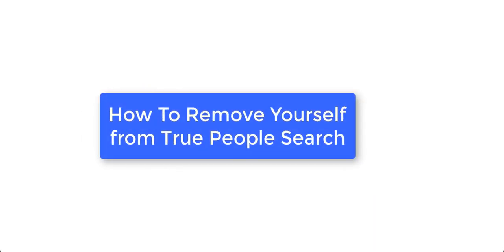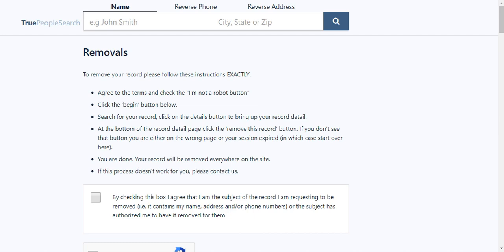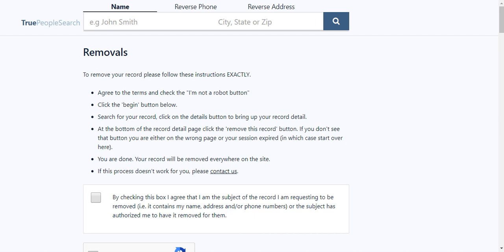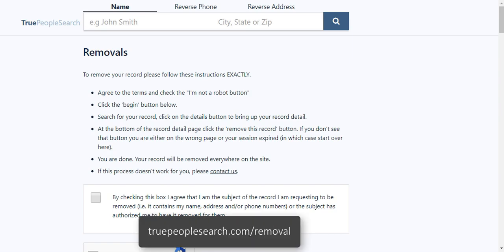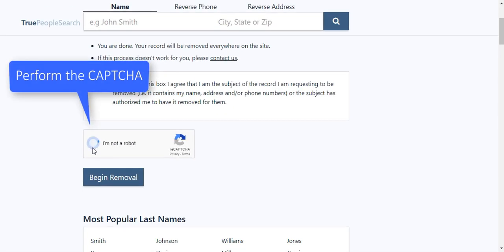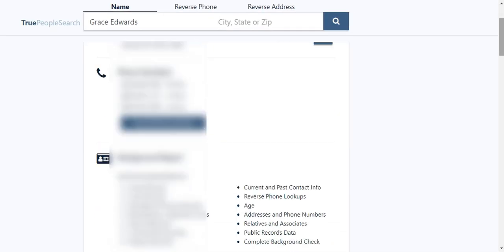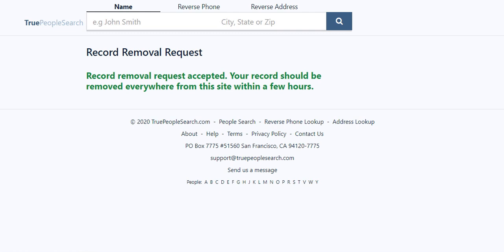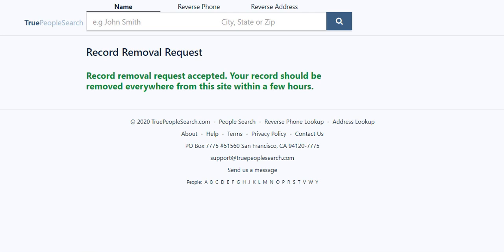How to Remove Yourself from Truepeoplesearch.com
Truepeoplesearch.com posts all kinds of personal information online. You can remove yourself from Truepeoplesearch.com using the steps in this video.

To remove yourself from True People Search, you must fill out an online form. After that, your information should be removed within 24 hours.

1. Check the box, perform the CAPTCHA, and click ‘Begin Removal’.
2. Type your name in the search box.
3. Find your listing, and click ‘View All Details’.
4. Scroll all the way down and click ‘Remove This Record’.
5. Your listing should be removed within 24 hours.
6. If you could not find your listing during this process, you must email their support team at . They will try to reiterate the process above, and you may have to try several times to finally have your listing removed. We recommend sending the URL to your listing and being patient and persistent.